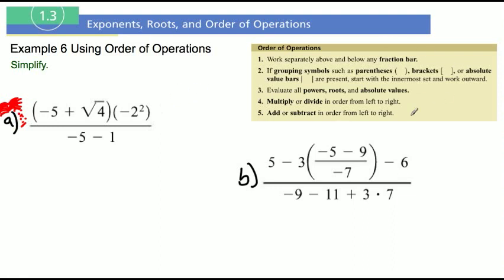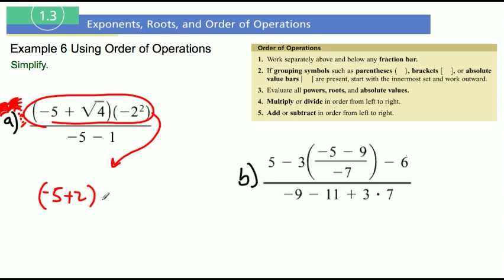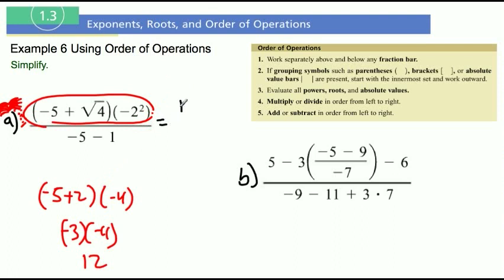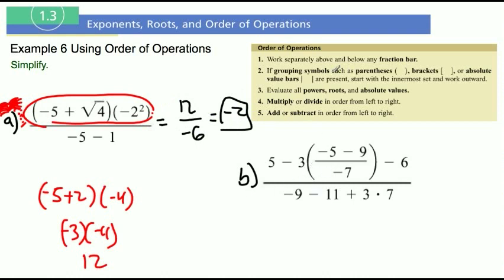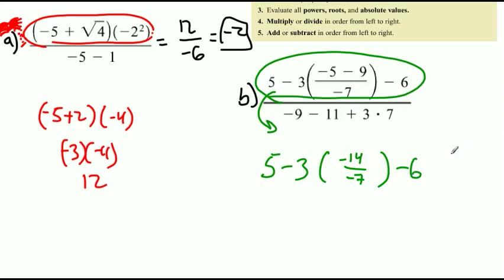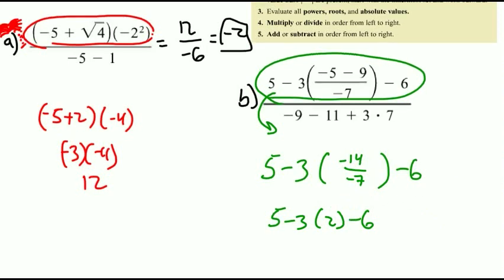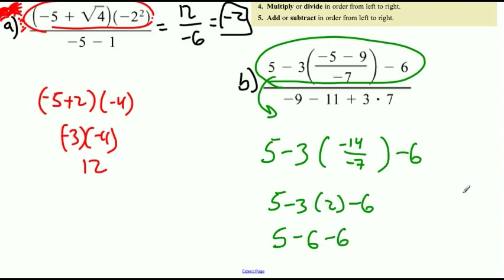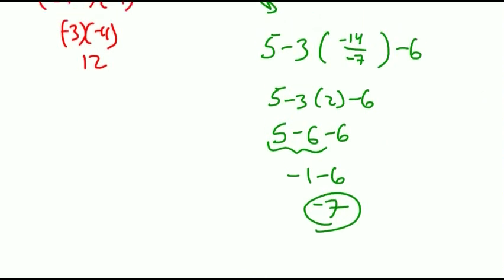Section 1.3 Example 6 Order of Operations